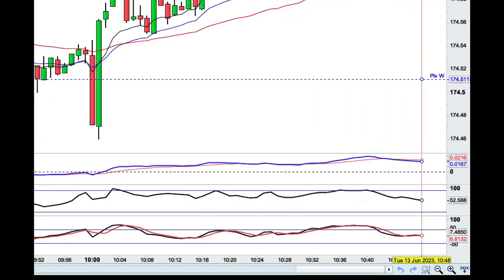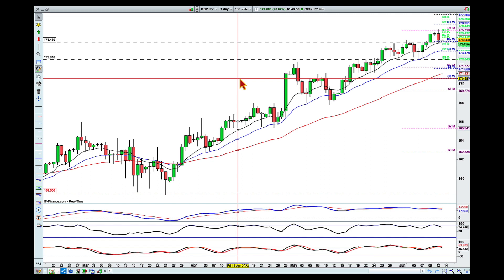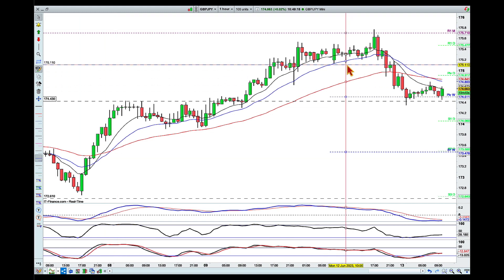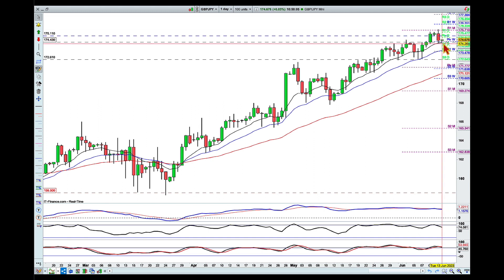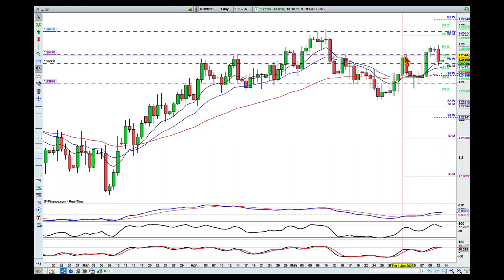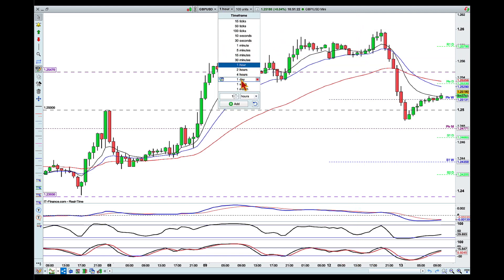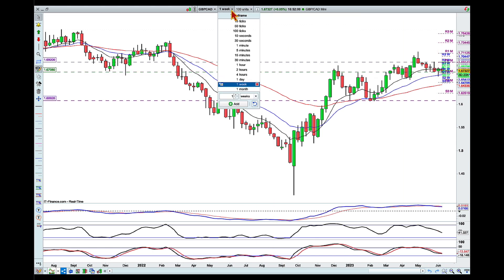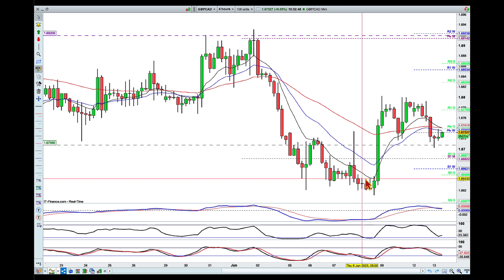FOREX LIVE Swing Trade - Big in London - 4 x FIGHT CARD's GBP/JPY GBP/USD GBP/CAD GBP/NZD 13 June 23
The Knockout Trader goes Big in London against GBP and goes over the Fight Plans for each of 4 x GBP matches. Who will get Knocked Out first?